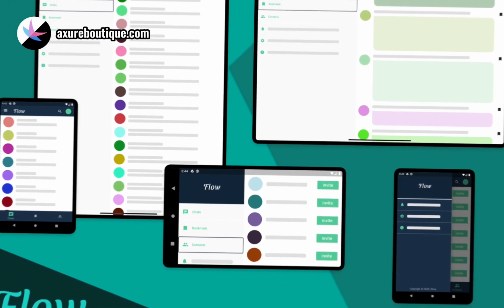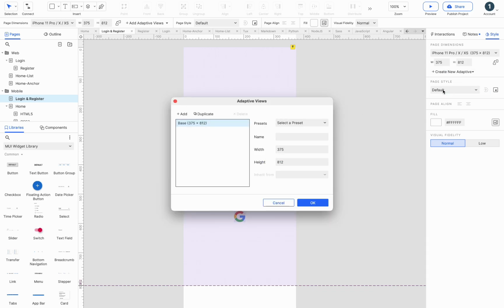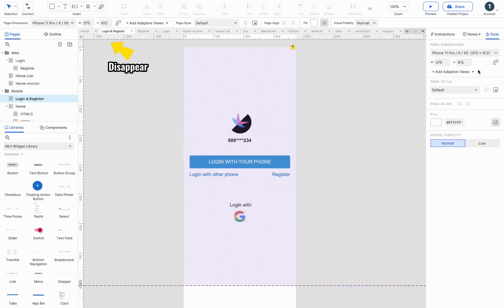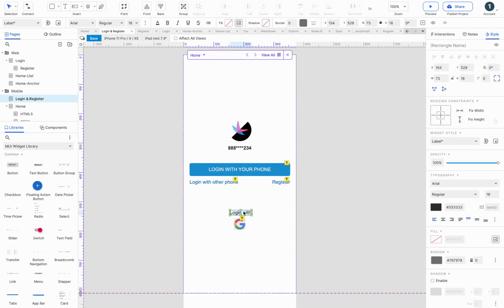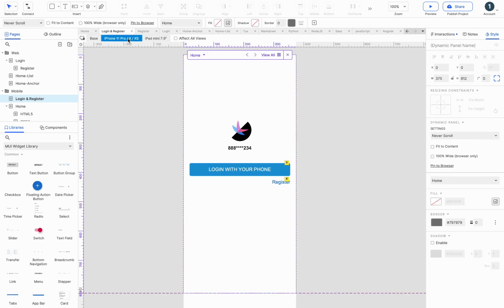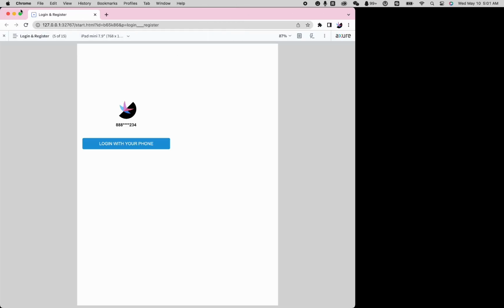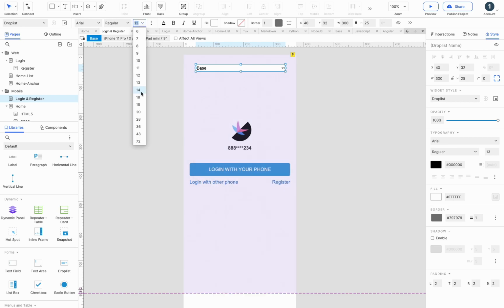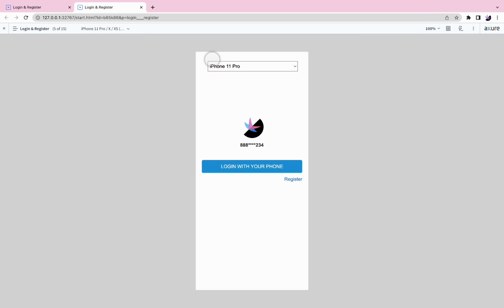Axure RP 10 and UX design core skills course - 5.5 Adaptive views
With Adaptive Views, you can control the layout of content and the display of widgets as the screen size changes.